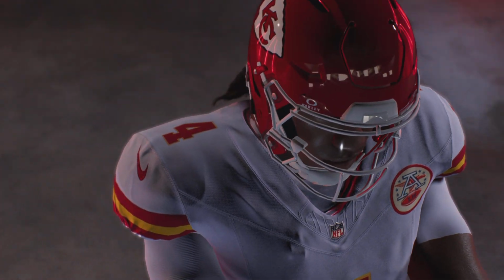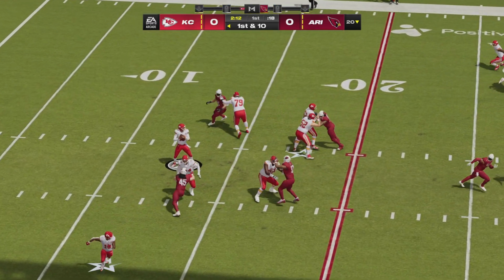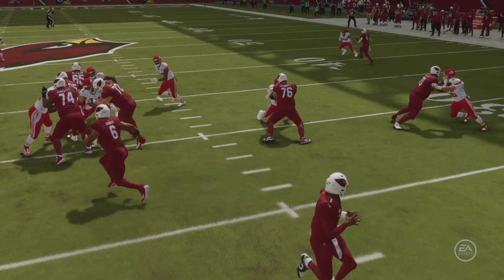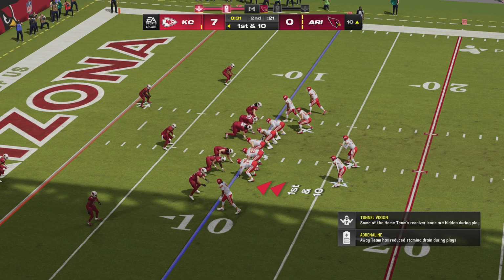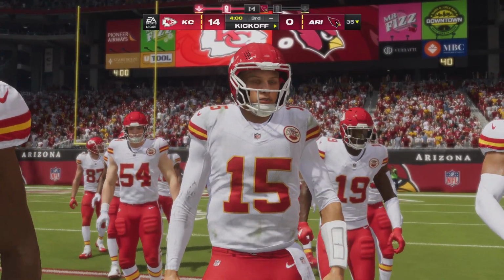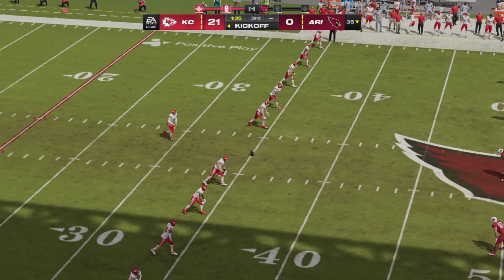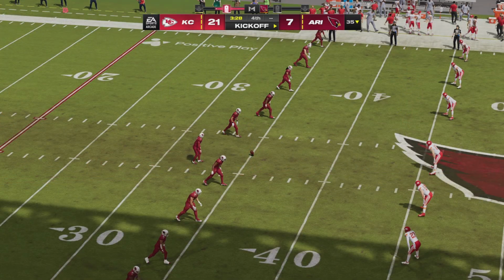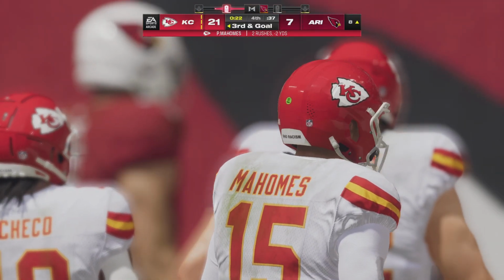Madden NFL 24 | Kansas City Chiefs vs Arizona Cardinals | Gameplay PS5